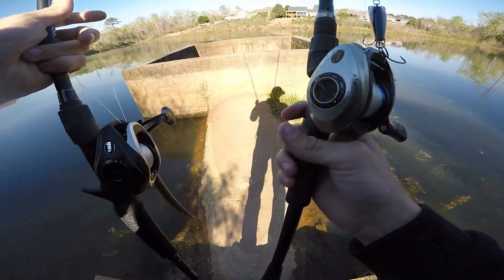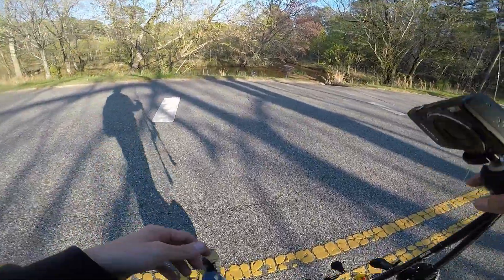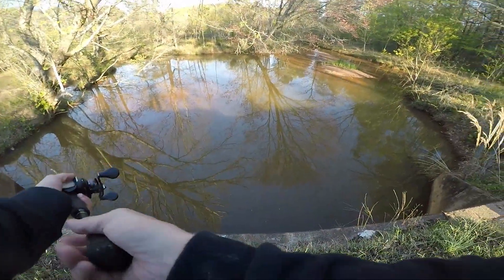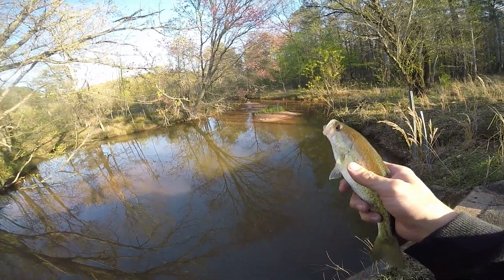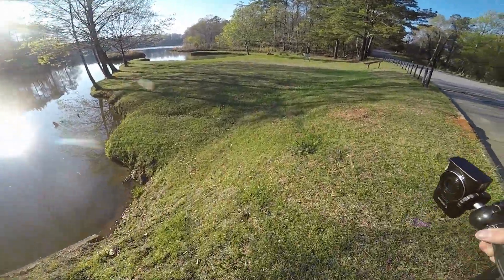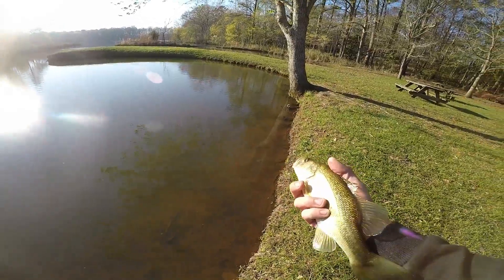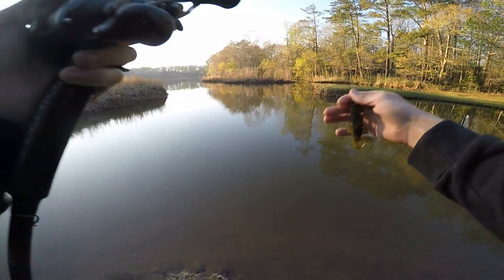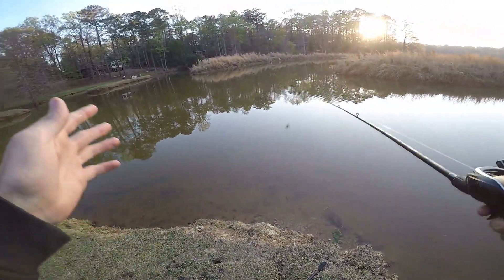Early Spring Bass Action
bass fishing
fishing videos
bass fishing videos
fishing videos bass
fishing for bass
pond fishing
pond bass fishing
%pond fishing for bass